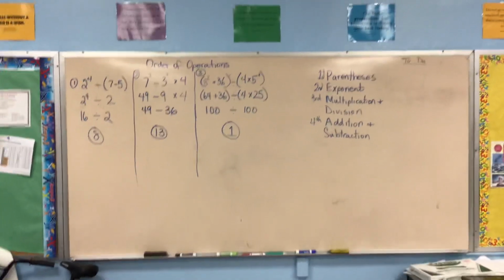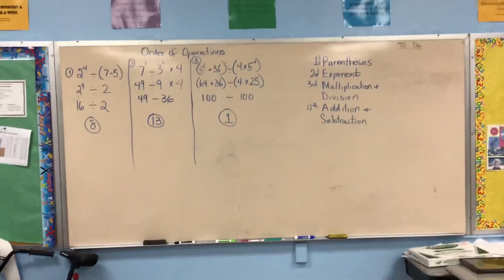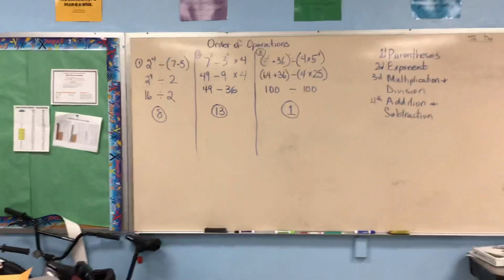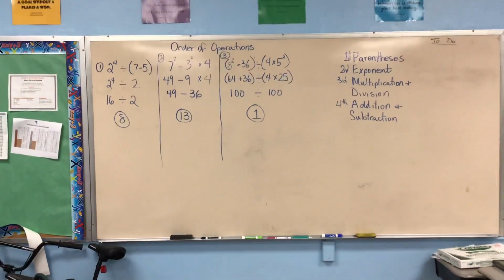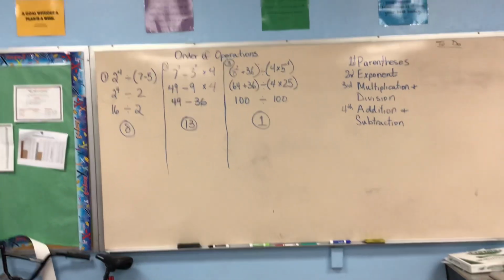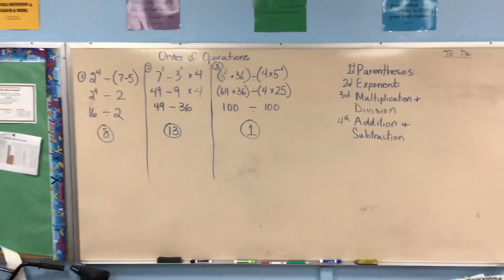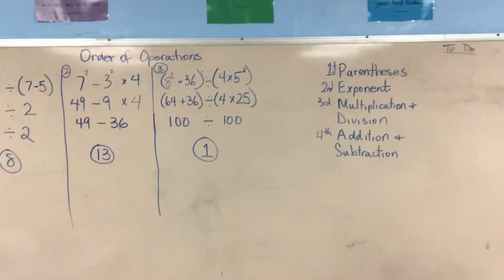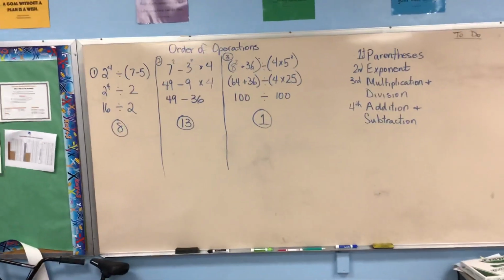Evaluating Expressions: Order of Operations - The extended version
A brief refresher on order of operations